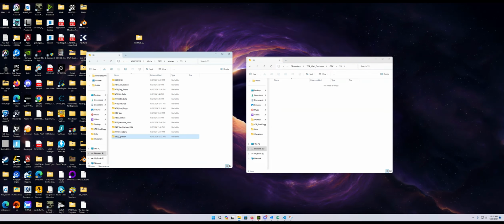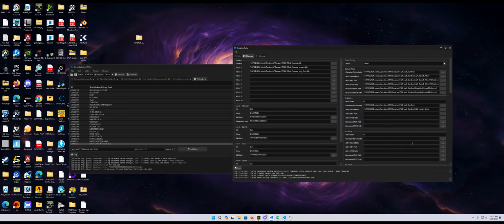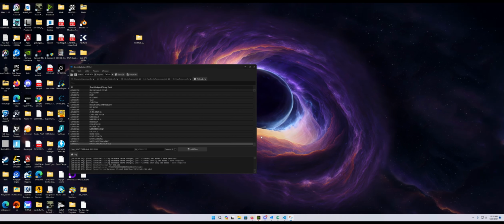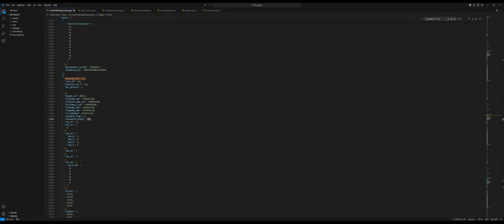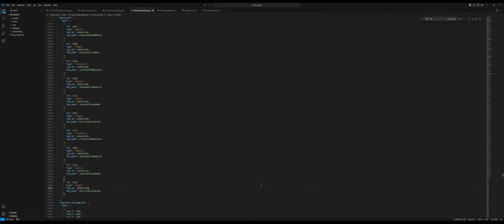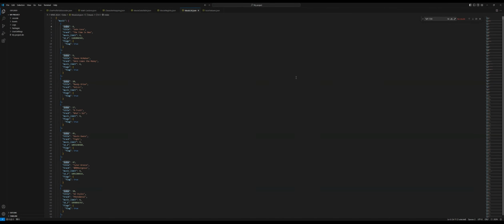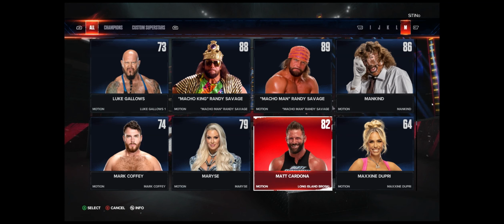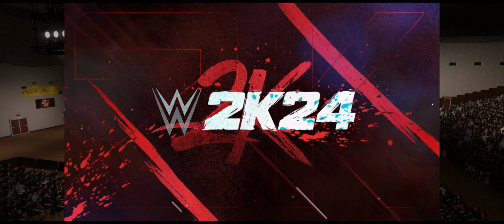WWE2K24 How to Install Character, GFX, Theme and ALT Attires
showing the steps to adding a character to the game, in this case Matt Cardona with 2 extra alt attires, his GFX and his entrance music